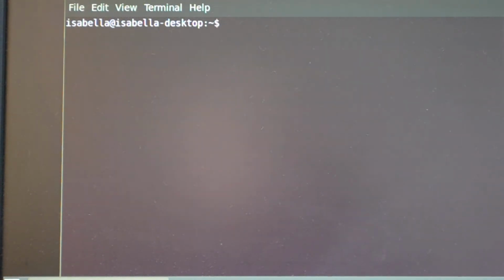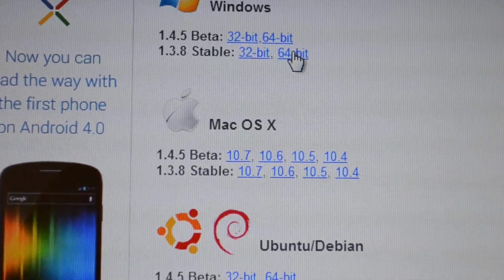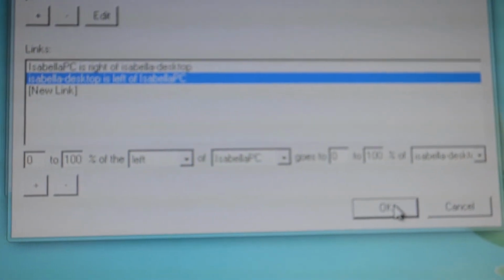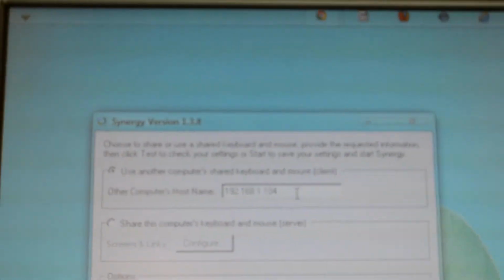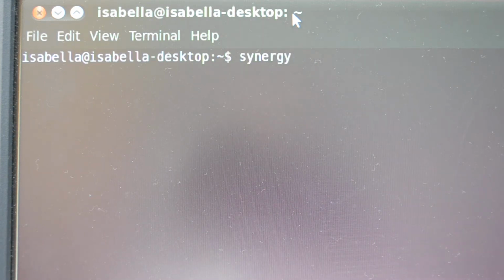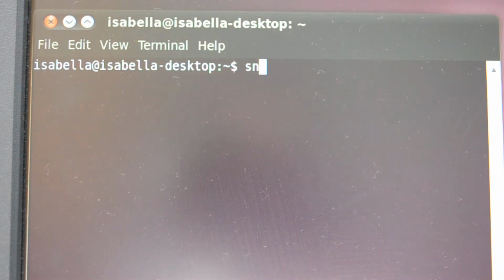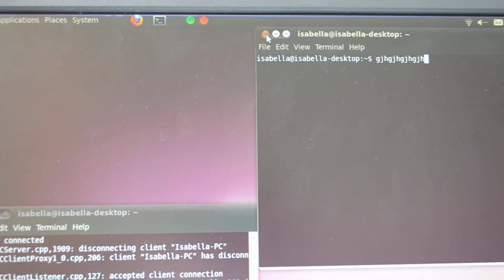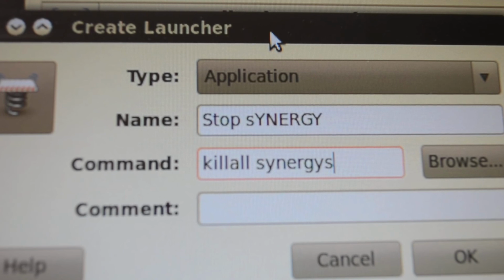Installing and Configuring Synergy on Ubuntu -- Part 2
This is part two of my tutorial on installing and configuring Synergy (a program which allows you to use one mouse and keyboard with multiple machines) on Ubuntu. In this video, Ubuntu is my server and Windows 7 is my client.